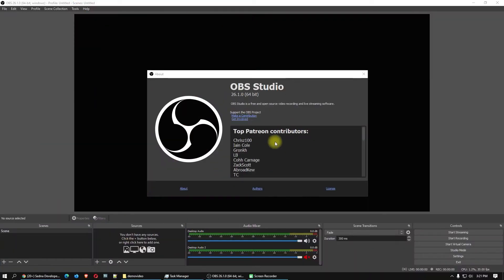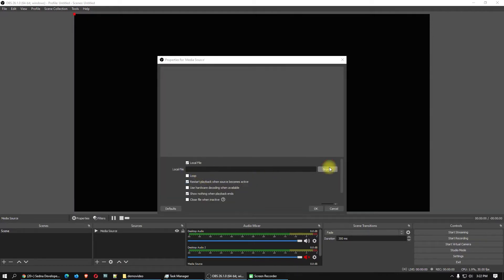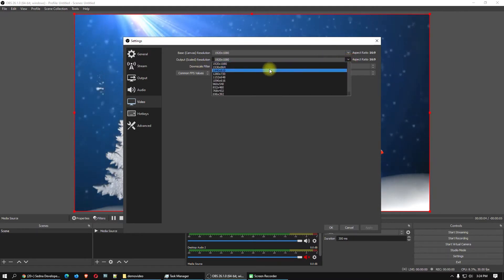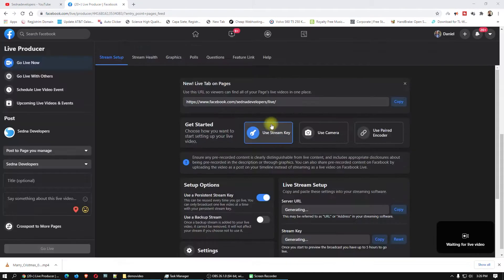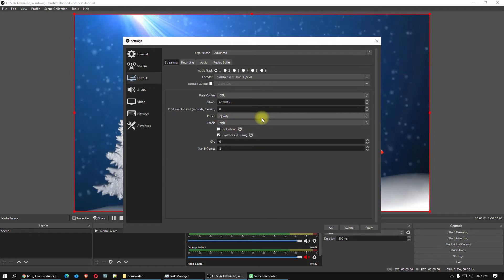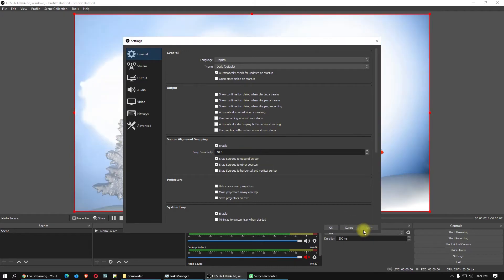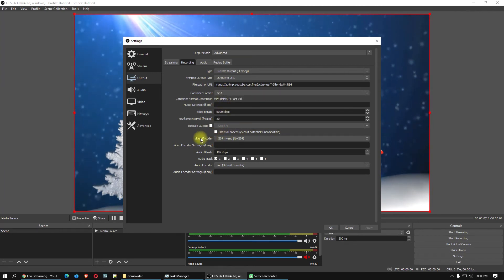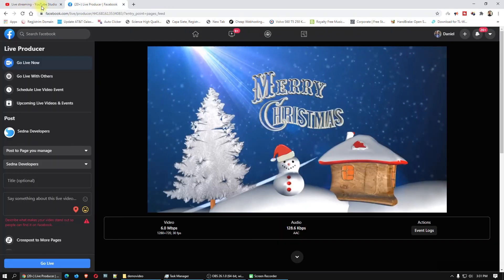How to go live on YouTube and Facebook at the same time with OBS 2021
in this video tutorial I'm showing how to go live on YouTube and Facebook at the same time with OBS studio for free.👉 New Method! How to Multi Stream with OBS for Free - Tutorial 2023

You don't need to pay anything for another restreaming services , here you can do this with OBS, follow this tutorial till the end and you can see the trick I'm using it how to stream in the same time for both platforms live Facebook and live YouTube.
This is step by step guide.

0:00 | Intro
0:41 | Picking Your Video Source
1:53 | Nailing the Right Setup for Facebook and YouTube Streaming
3:09 | Getting Your Facebook Live On
4:52 | Getting Ready for YouTube Live
7:19 | Start Streaming on Both Platforms at the same time